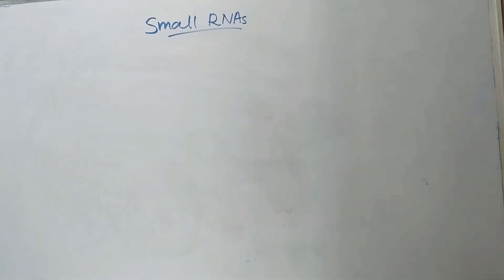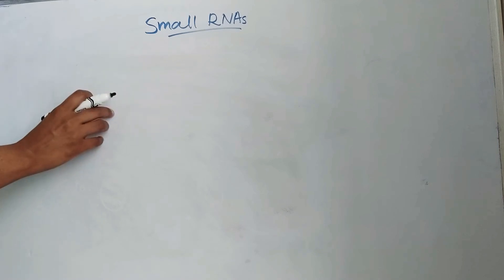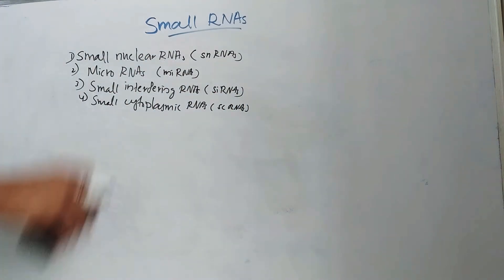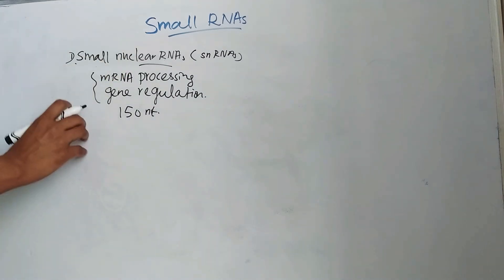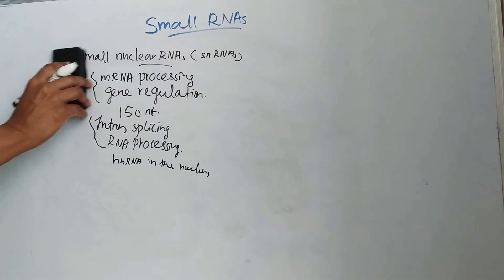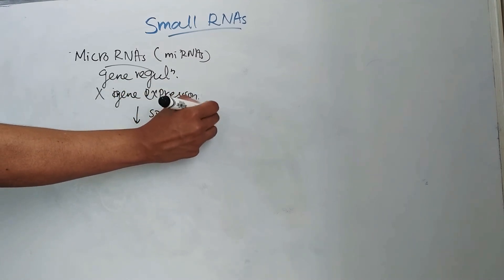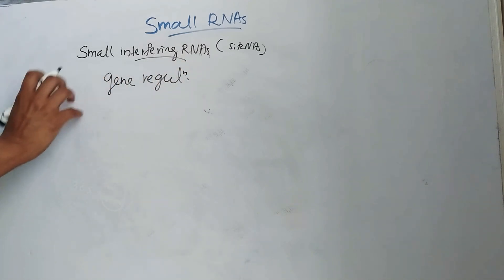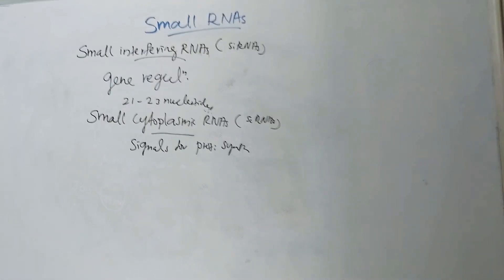Small RNAs / snRNAs/ miRNAs / siRNAs / scRNAs / Biochemistry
Small RNAs are produced by fragmentation of longer precursors. These include
1) Small nuclear RNAs (snRNAs )
2) Micro RNAs ( miRNAs )
3) Small interfering RNAs ( siRNAs)
4) Small cytoplasmic RNAs (scRNAs)